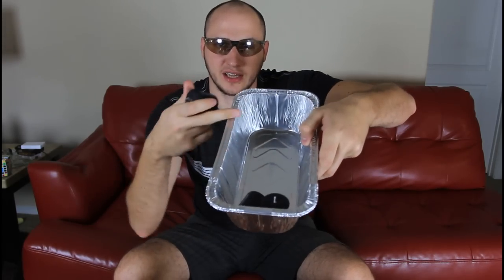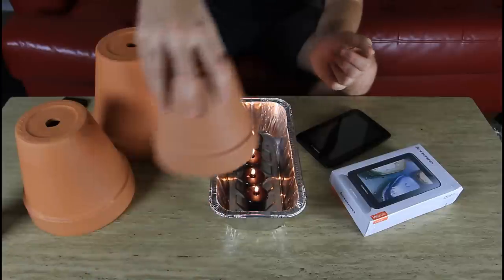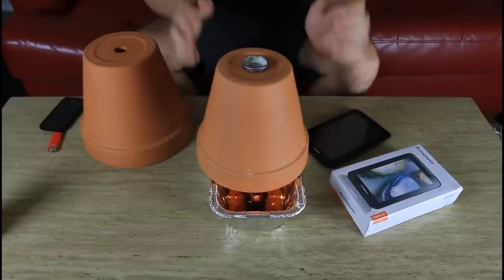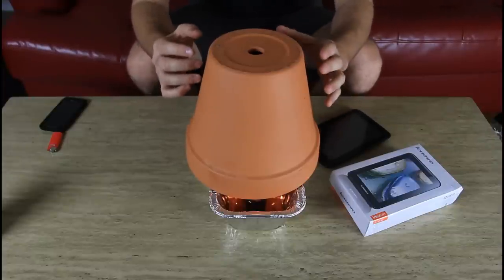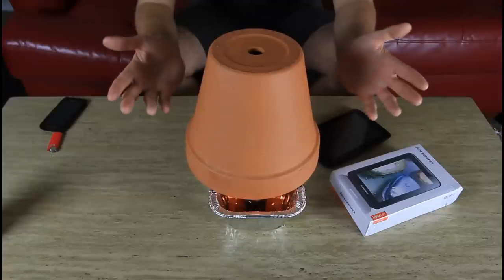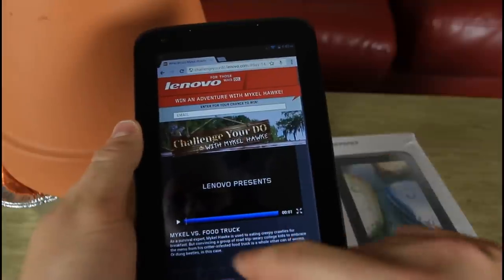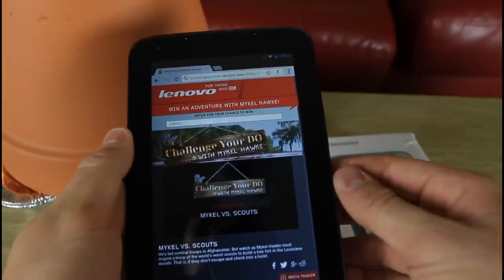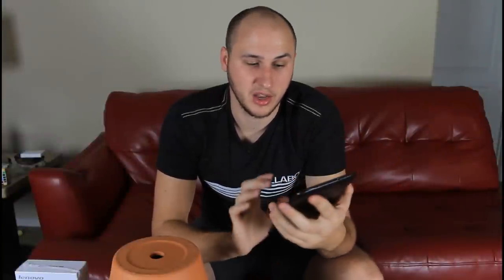Candle Powered House Heater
Check out what Mykel Hawke is doing and sign up to win a crazy adventure with him click this